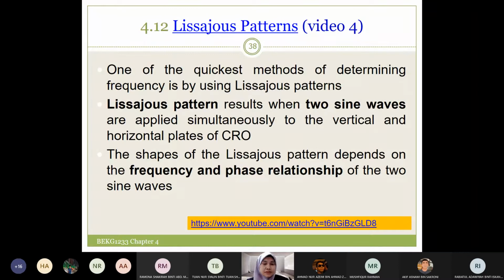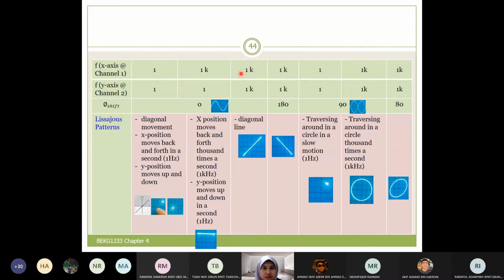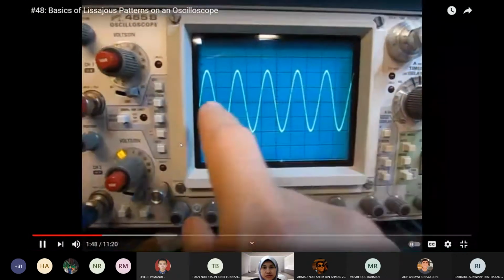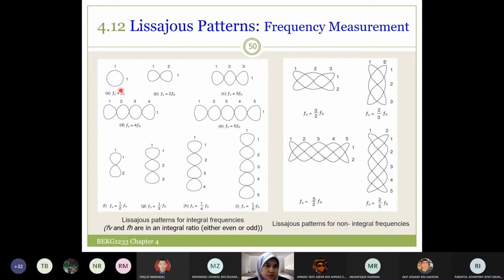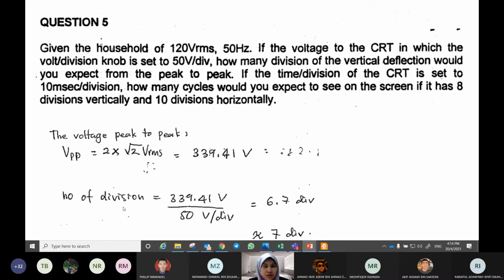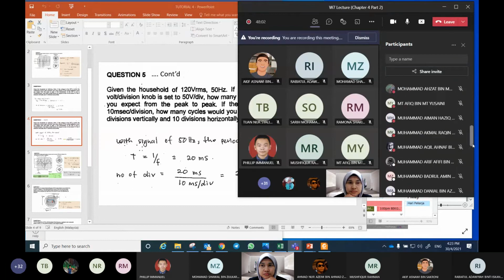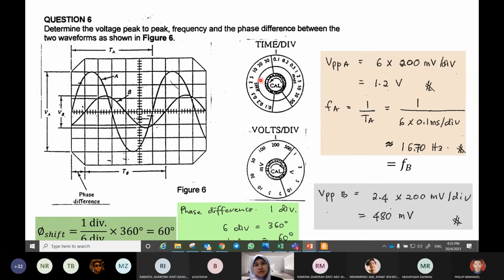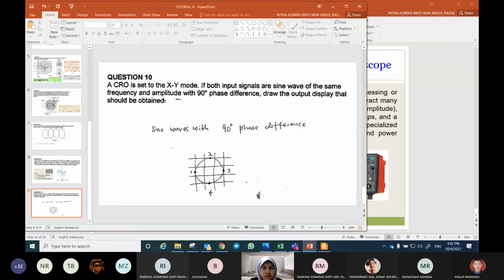BEKG 1233 Ch. 4 Part 2 - Oscilloscope, Measurement of Amplitude, Frequency, Phase Shift, Lissajous